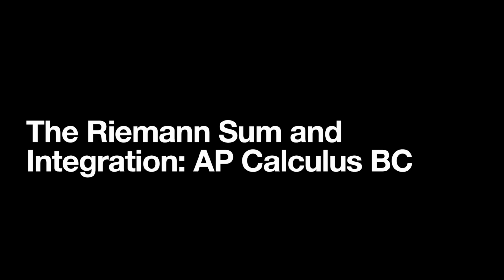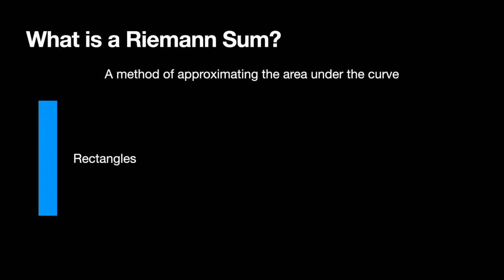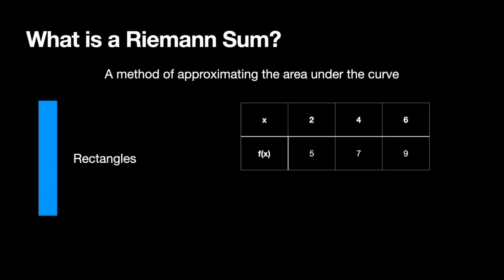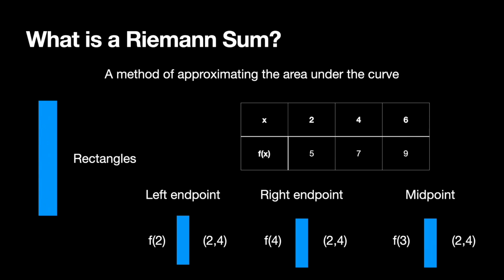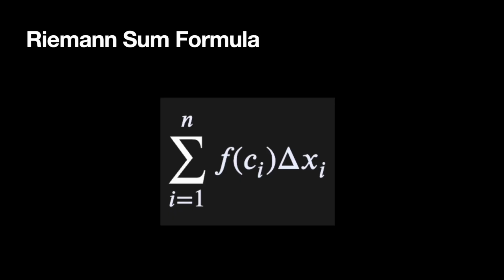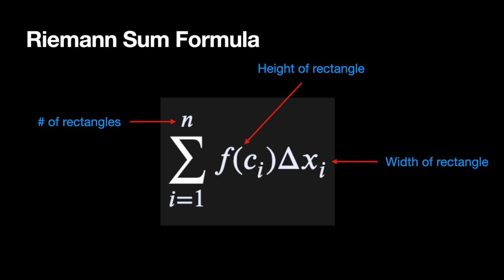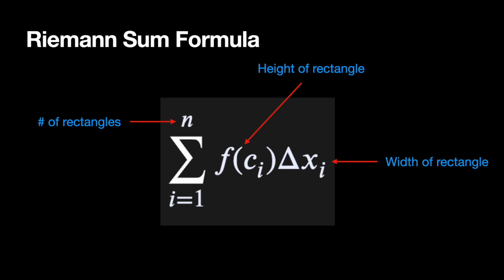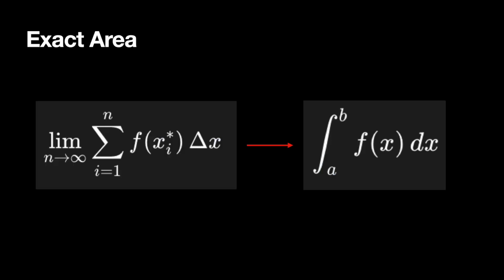Integration and Riemann Sums Explained in Under 2 Minutes | AP Calculus BC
Unlock the mysteries of Riemann sums and integration in just 2 minutes! In this lightning-fast AP Calculus BC guide, we’ll break down how to approximate area under a curve using left, right, and midpoint Riemann sums, explain the connection to integrals, and show you real AP exam-style examples. Whether you’re preparing for the AP Calculus BC exam, reviewing the fundamentals of integration, or strengthening your calculus problem-solving skills, this quick tutorial will help you master Riemann sums, understand the integral concept, and boost your confidence in calculus!